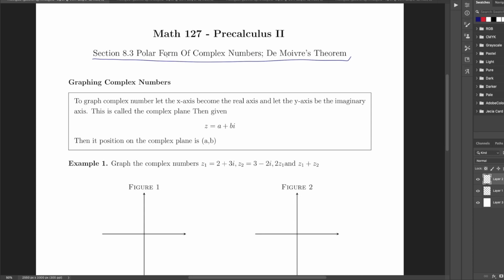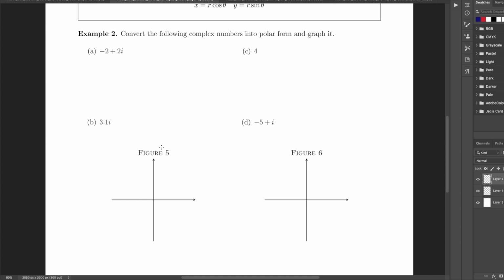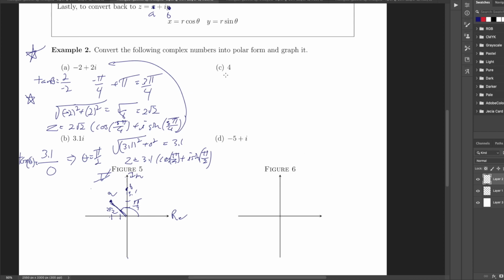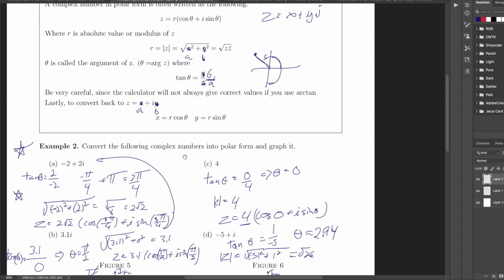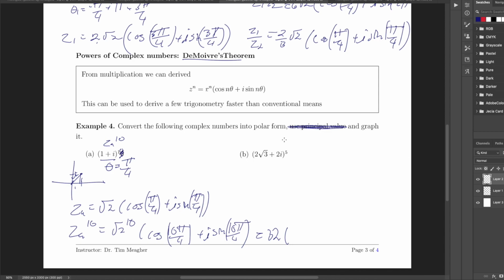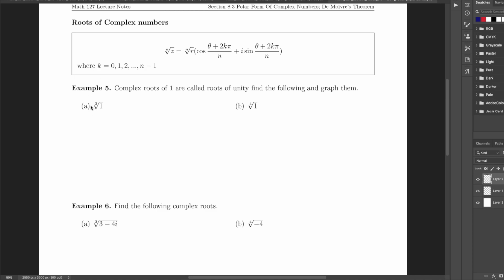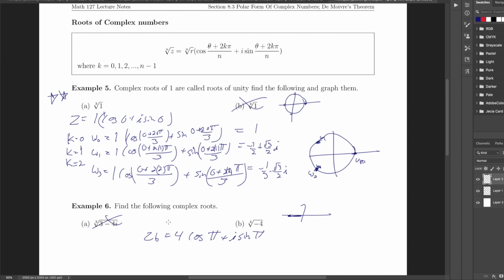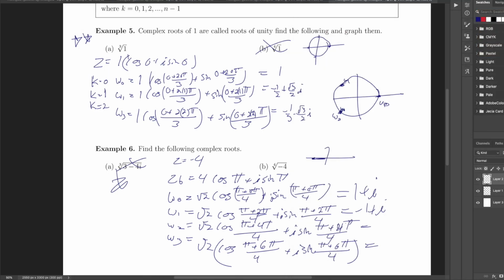Math 127 8.3